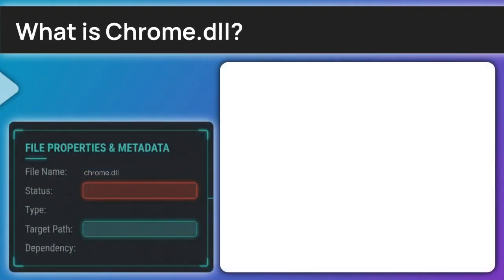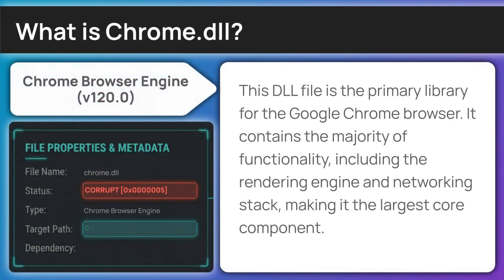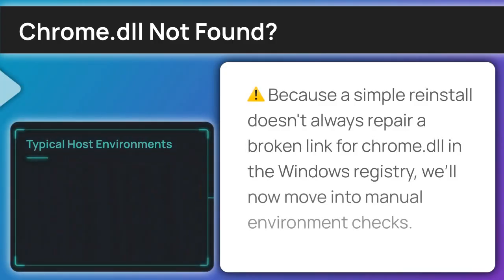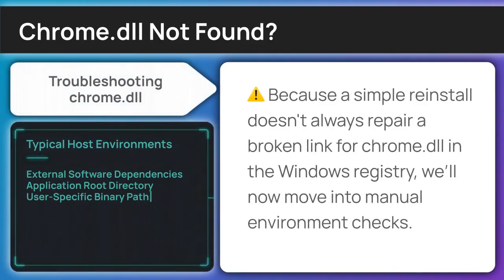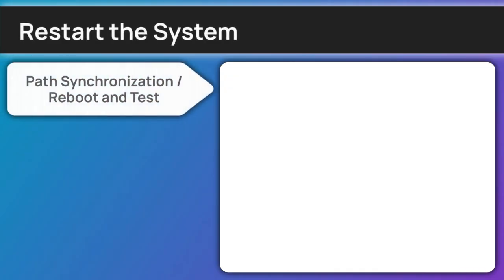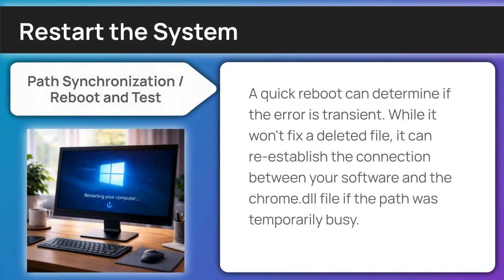How To Fix Chrome.dll Error [SOLVED]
Getting a 'Chrome.dll not found' error in Windows? When Chrome.dll is reported as missing, it’s typically due to setup or dependency issues related to Google Chrome, which are reviewed here.

This DLL file is the primary library for the Google Chrome browser. It contains the majority of functionality, including the rendering engine and networking stack, making it the largest core component.

As a Third-Party DLL, Chrome.dll uses the Chrome Browser Engine framework within Google Chrome. In this tutorial, I’ll cover a few practical troubleshooting steps that may help resolve the error.

▶ What You’ll Learn:

- Research the chrome.dll library
- Avoiding unverified DLL sources
- Resolving missing chrome.dll dependency files

Timestamps:

00:00 - Introduction
00:15 - Find basic information about chrome.dll
00:31 - Reconfiguring libraries related to chrome.dll
00:49 - Rebooting the system to reload core components
01:08 - Notes on third-party components
01:23 - General resources for identifying system issues